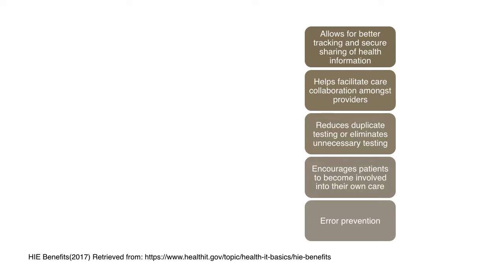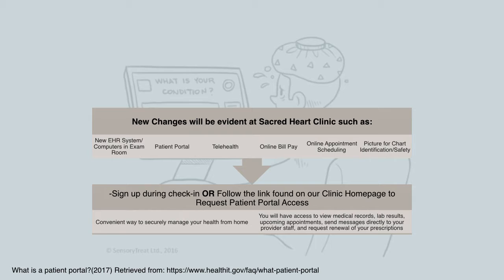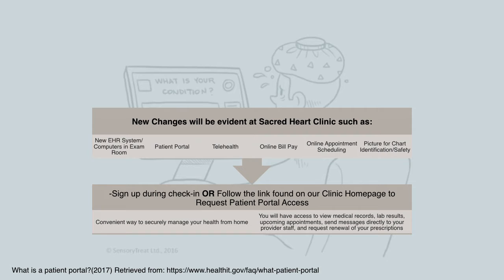mcalpine, kellie isc 555 module 1 Movie copy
University of South Alabama ISC 555 module 1